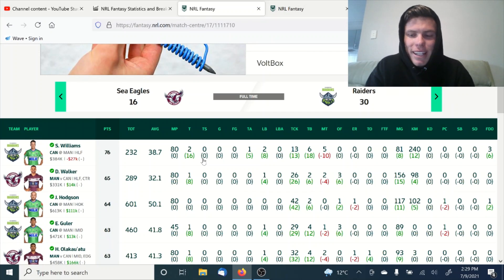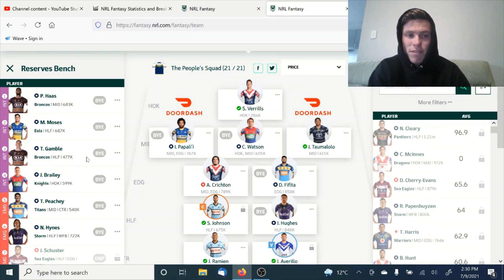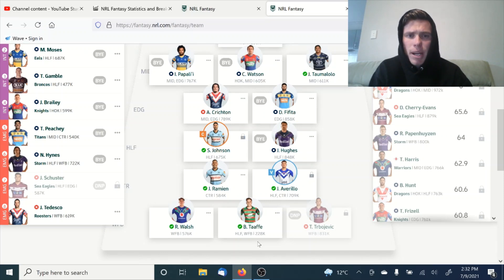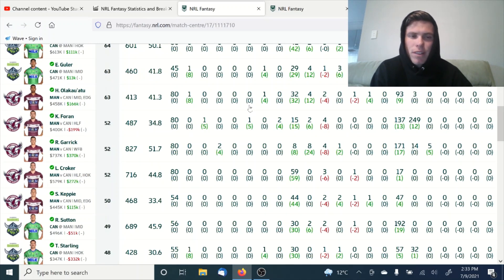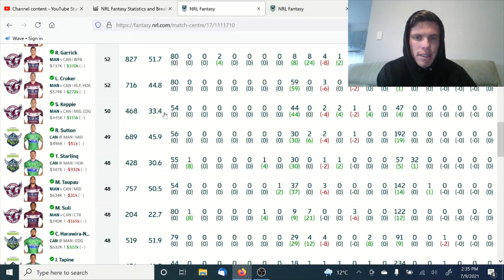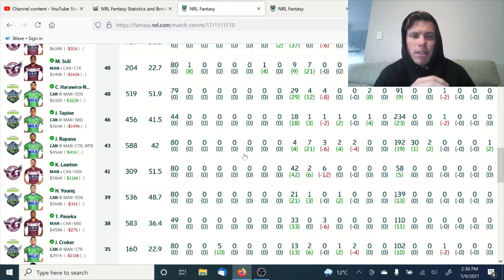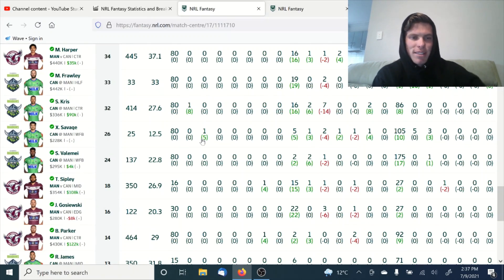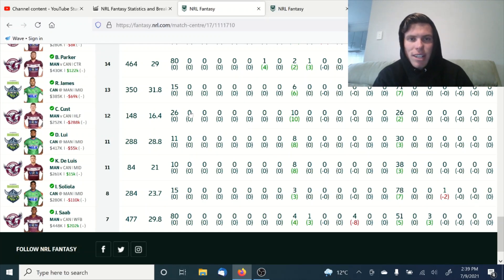Thursday Round 17 + Cash Out Definition!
In this video I run through the Thursday night game!
And describe what a cash out actually means!